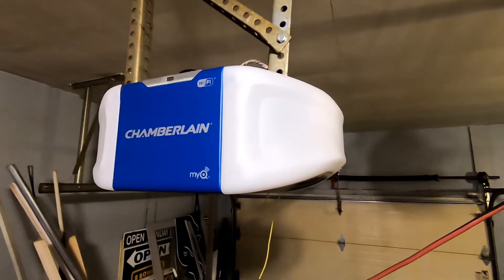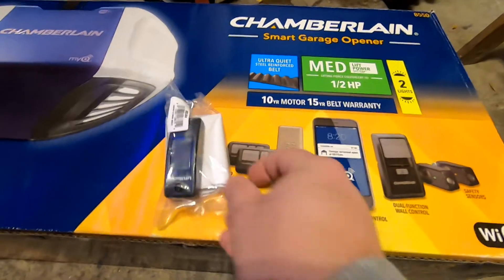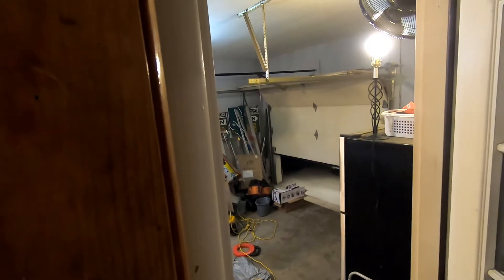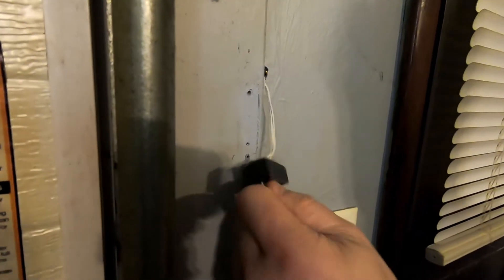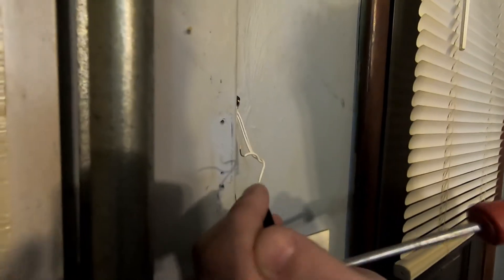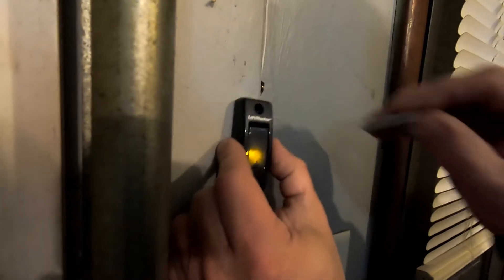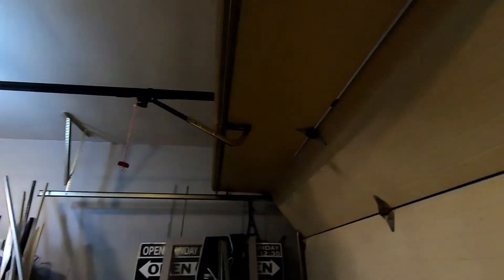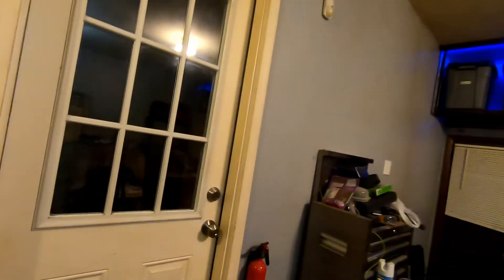How to Add a Second Button to Chamberlain MyQ Garage Door Opener Install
How to add a second garage doorbell button to your MyQ chamberlain garage opener installation.